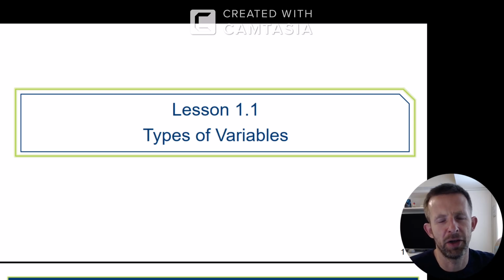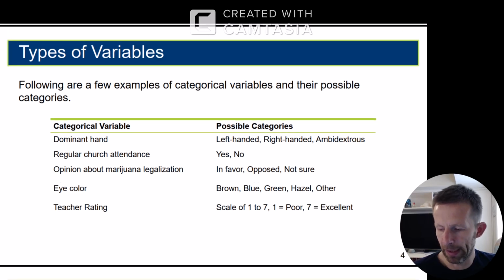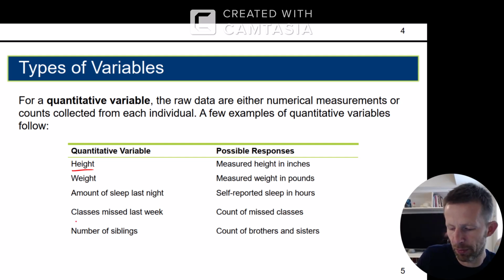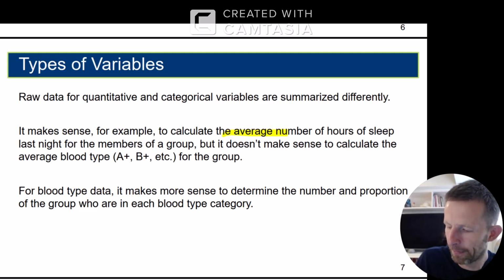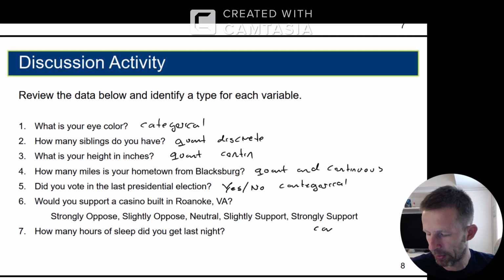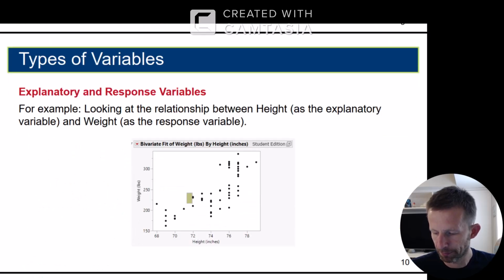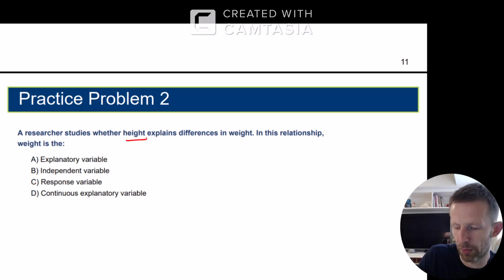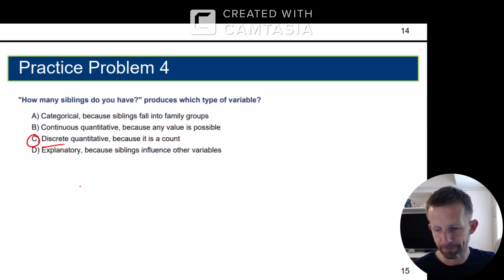Lesson 1.1: Types of Data